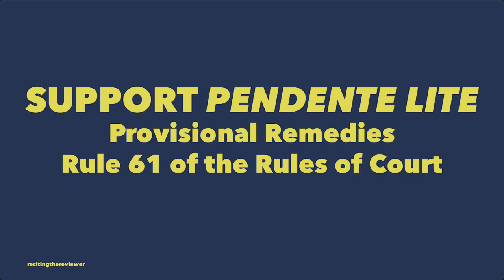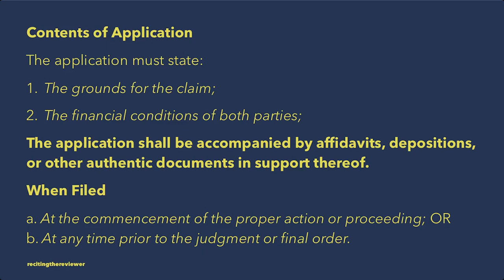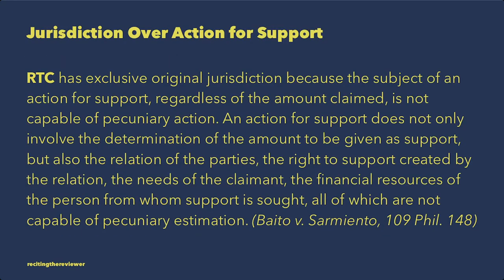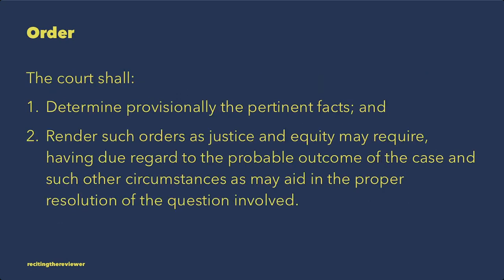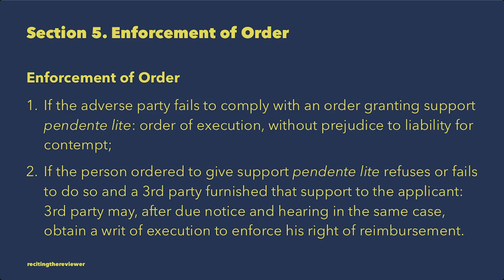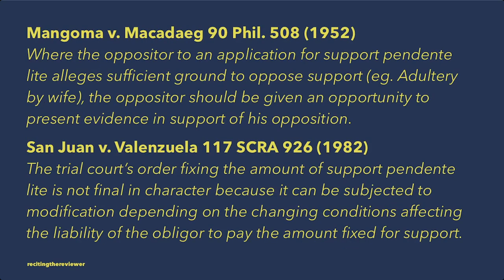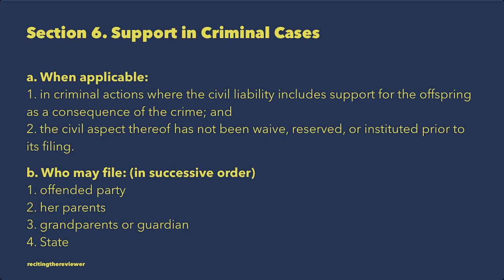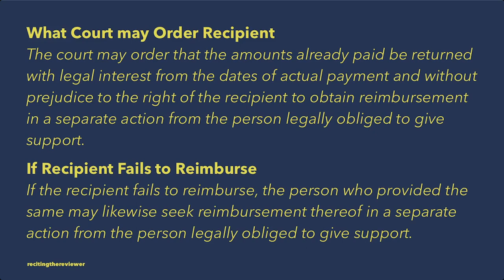Provisional Remedies: Rule 61 Support Pendente LIte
Reciting the Reviewer Series: Provisional Remedies Rule 61 of the Rules of Court - Support Pendente Lite